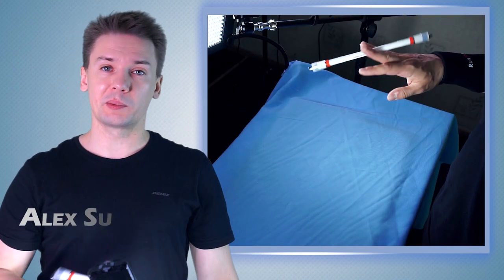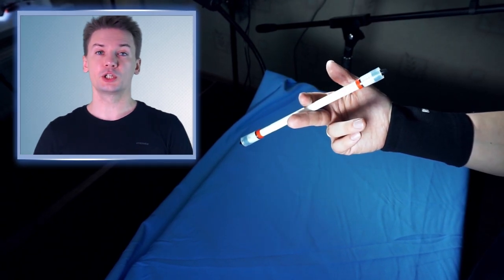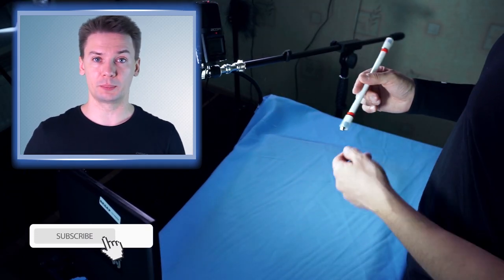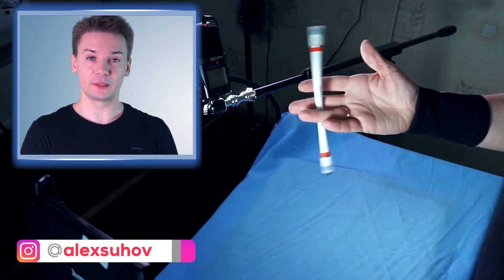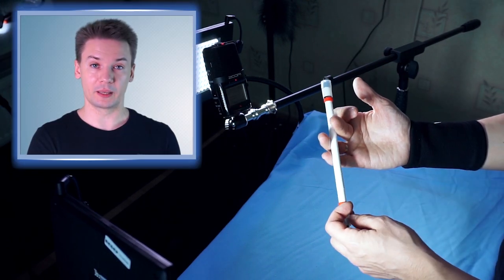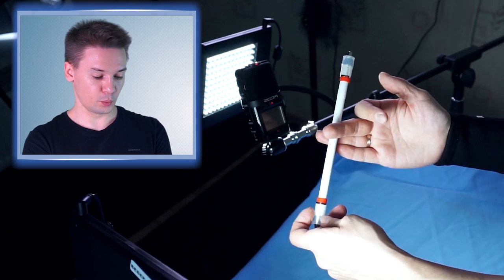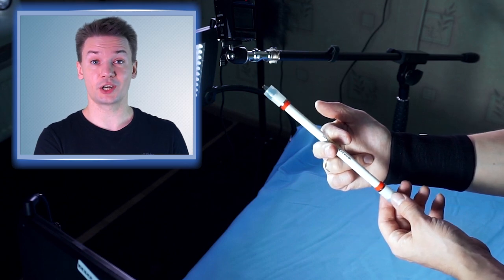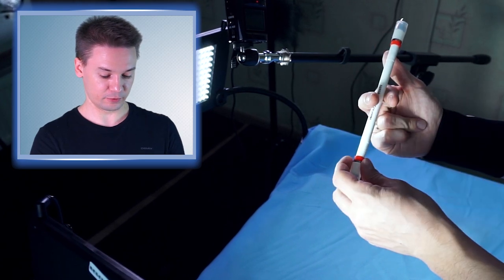Beginner Pen Spinning trick / Warped Sonic tutorial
Beginner pen spinning trick tutorial - Warped Sonic Reverse. In this video tutorial I will show you, how to do this pen trick really nice. Warped Sonic Reverse is a very usefule trick, which you can make in pen spinning combos. At the same time it is a very easy pen spinning trick, which you can learn within a couple of hours or even minutes.